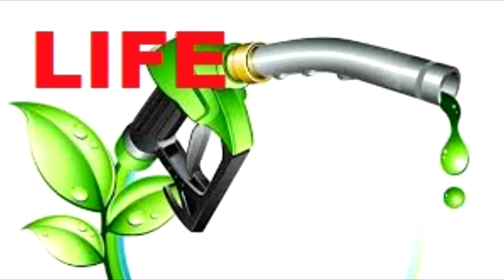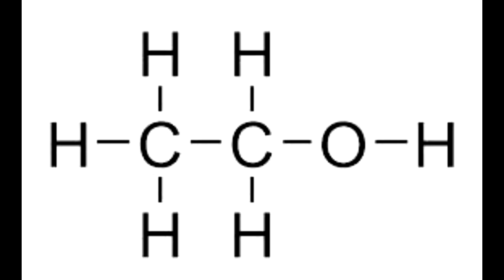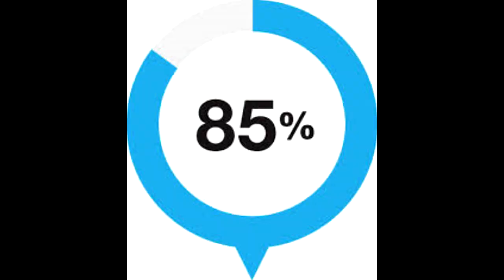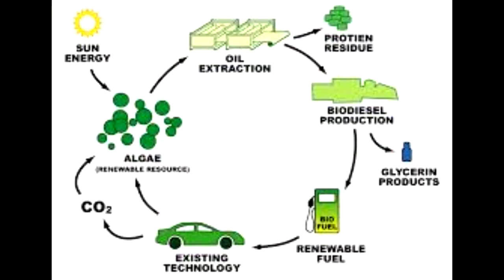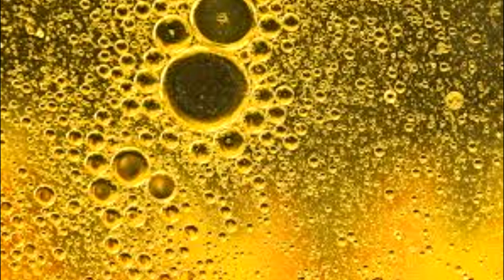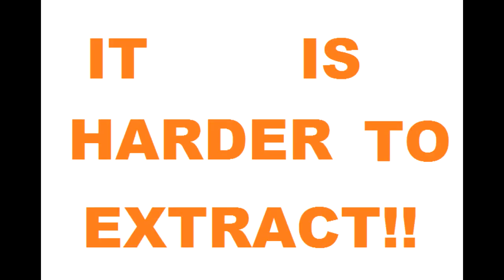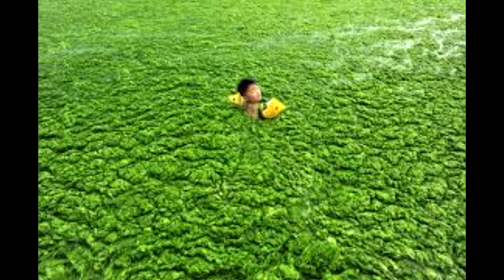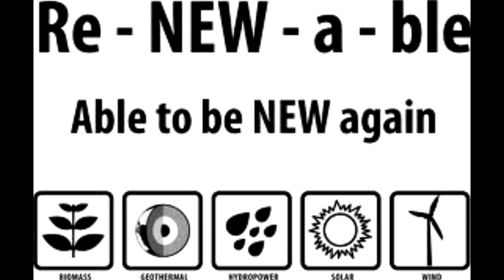What is Biofuel?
Today! We will discuss what Biofuel and Biomass are and where it comes from!!

Special Thanks to:
Seth Snyder, Argonne National Laboratories
Tom Kunetz, MWRD